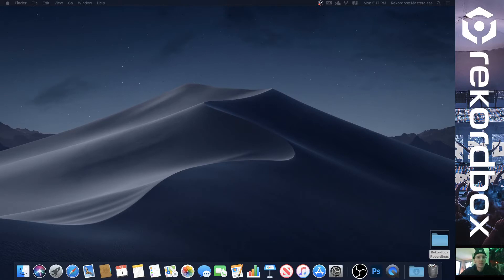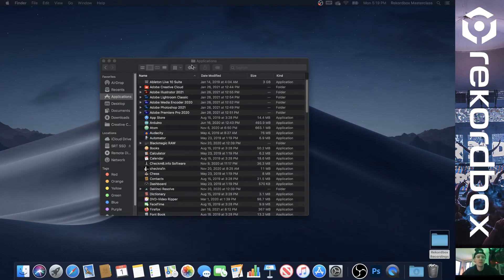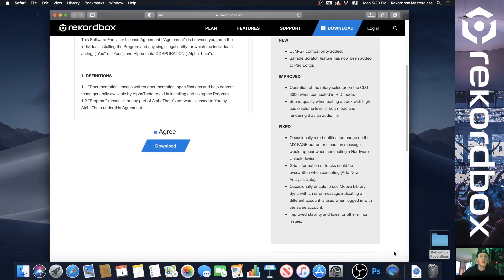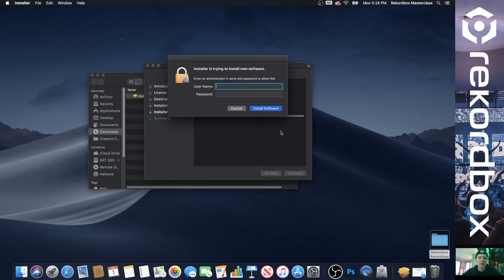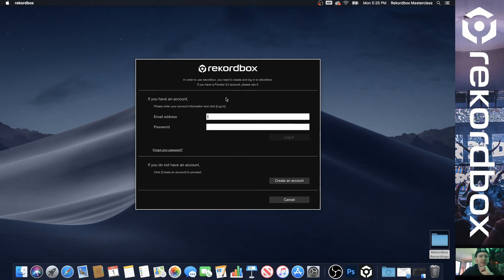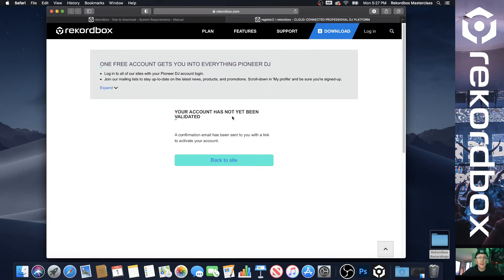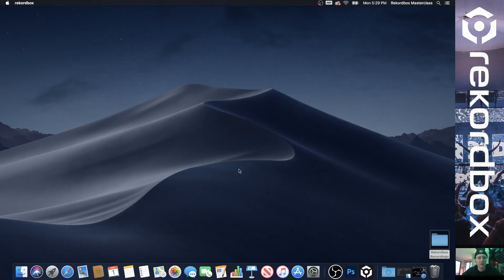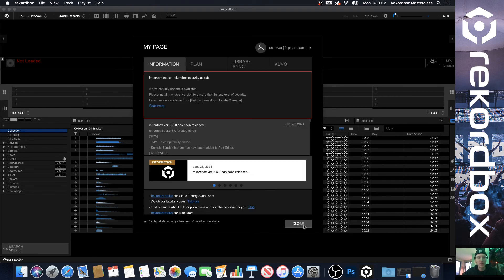Rekordbox 6 - Part 1 Installing software - Complete beginners tutorial Masterclass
In this Rekordbox 6.x.x masterclass, I'll explain everything there is to know about rekordbox starting with no prior knowledge.

If you have never Dj'ed before and want to learn the breakdown on how to start, this is the class for you as we will be covering everything there is to know for a beginner about this program.

1:15 - Downloading Rekordbox
2:40 - Installing Rekordbox
5:16 - Setting up Rekordbox Account
7:15 - Plans and Launching Rekordbox

🔳Let’s be friends & grow together🔳

📎 Computer Hard Drive

📎 Flash Drives